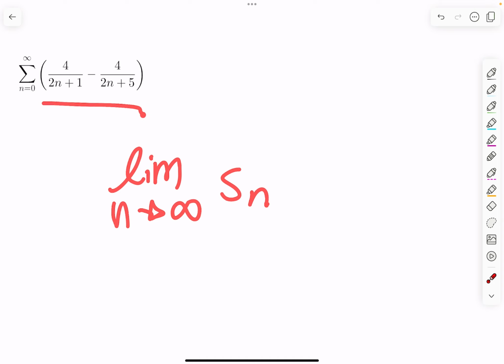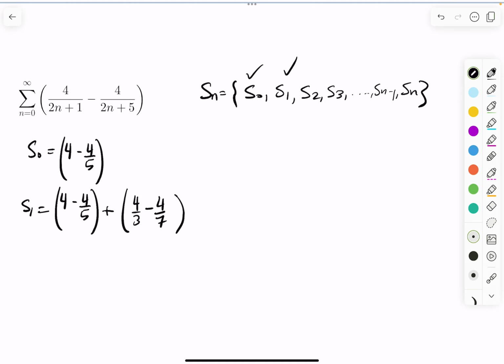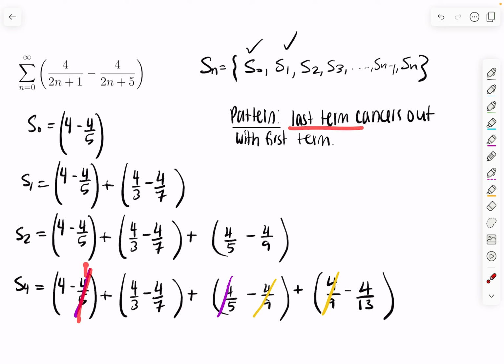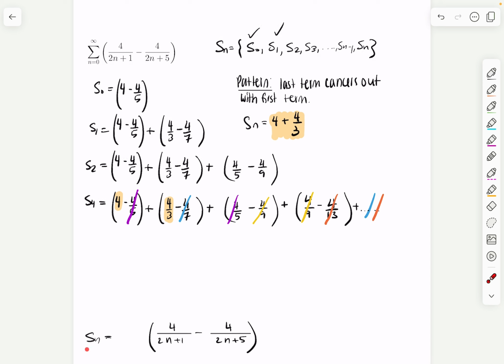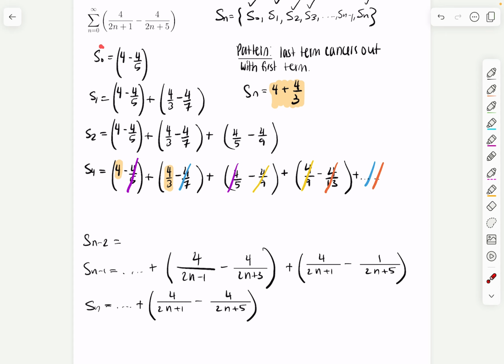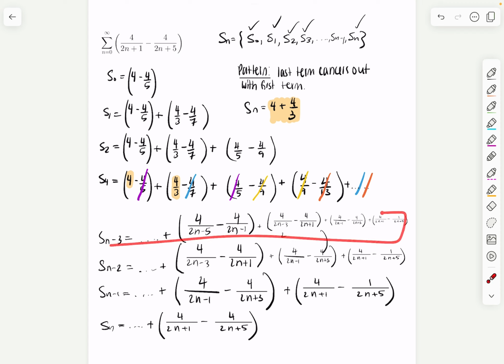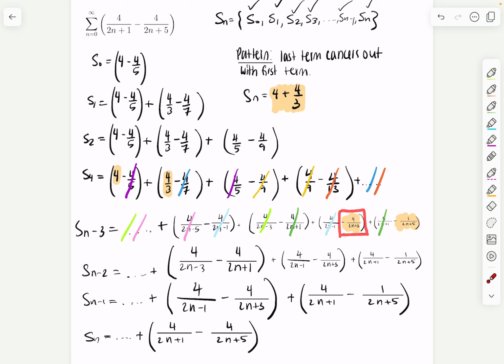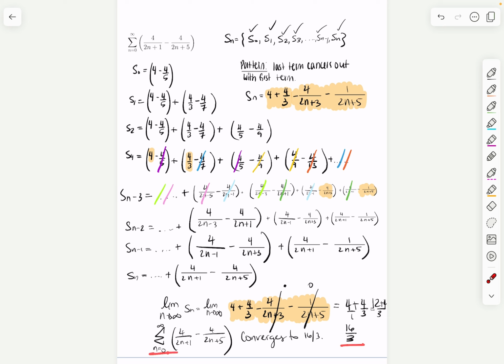Telescoping Series Does it Converge or Diverge? What does it Converge to?| RU CALC 152